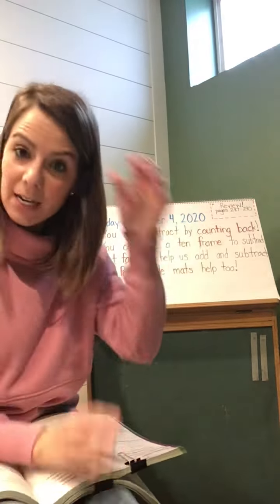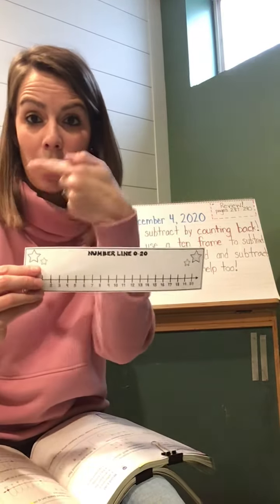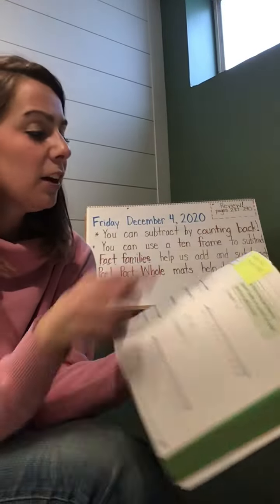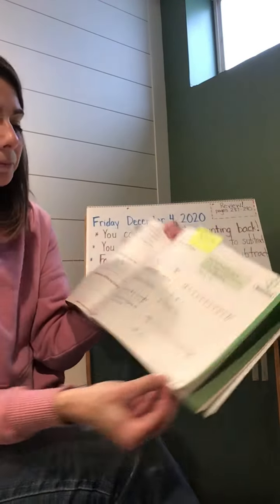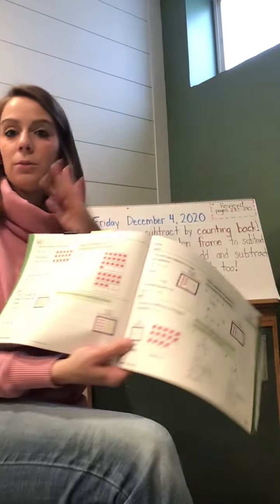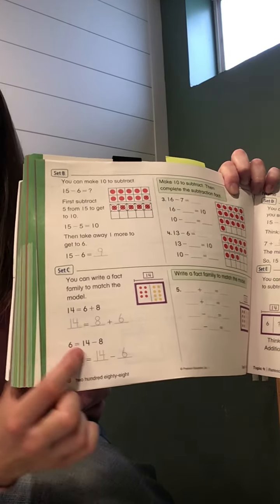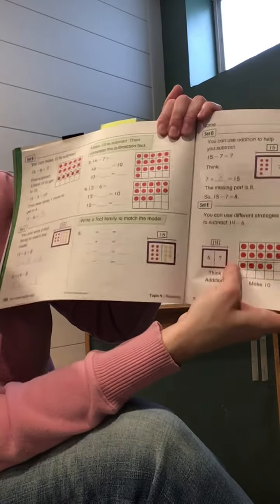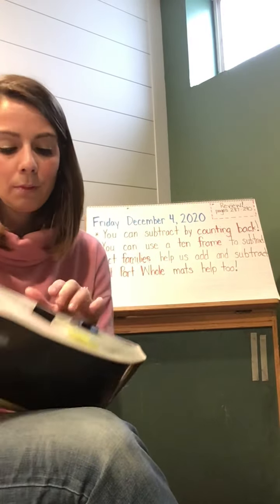Envision Math 12/4